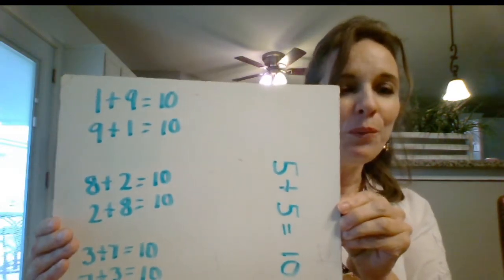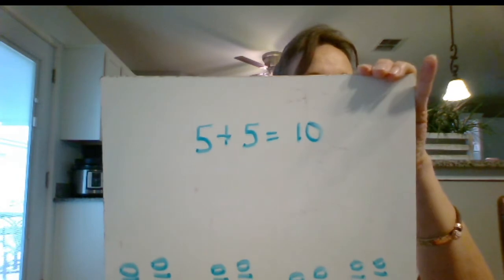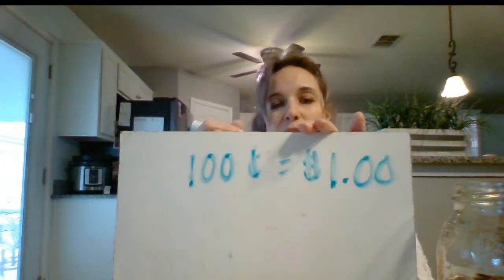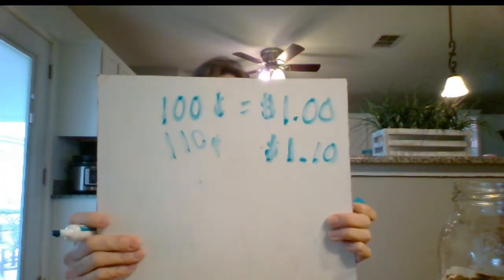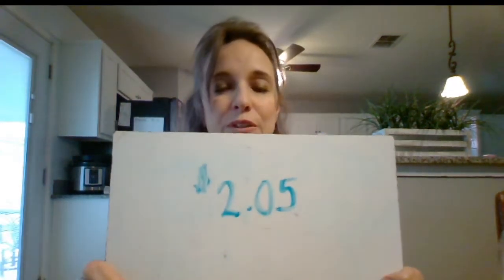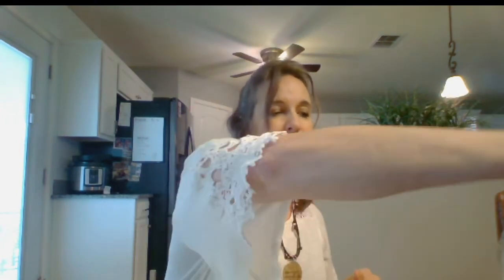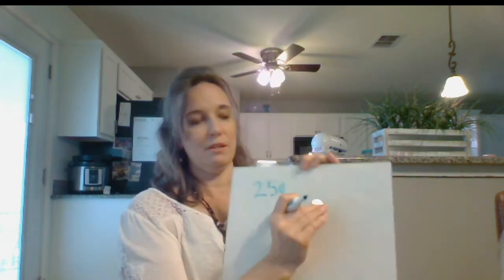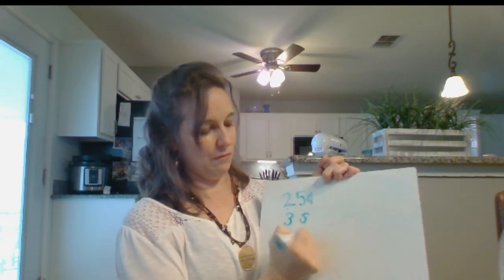first grade 10+ and money practice